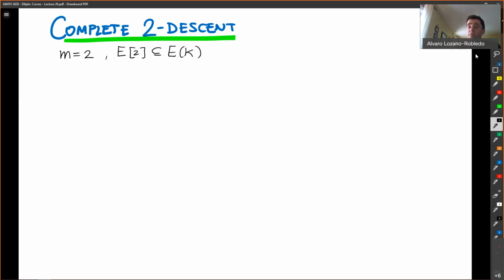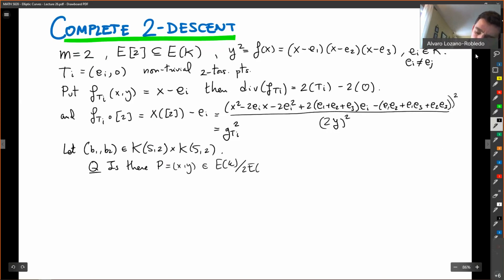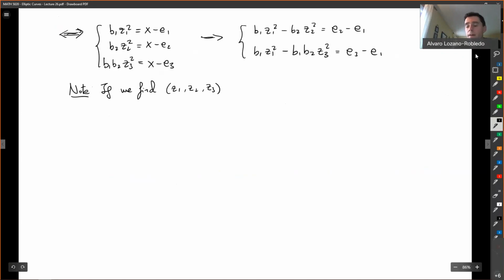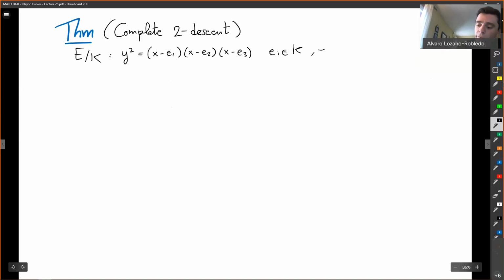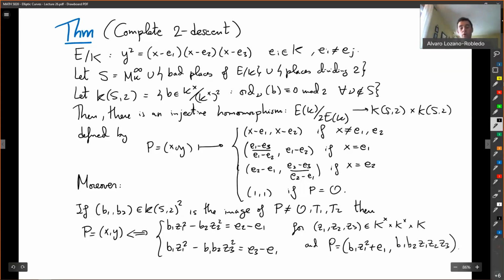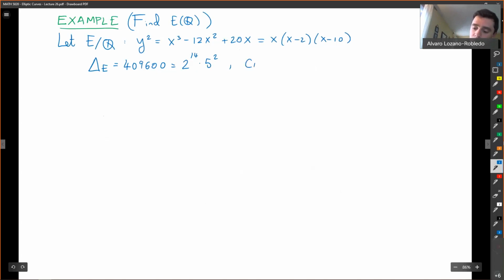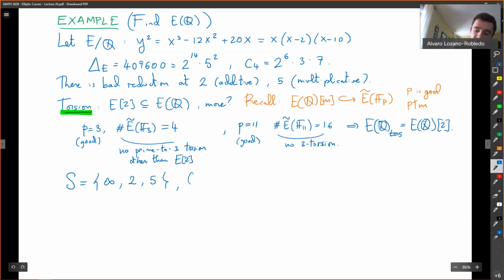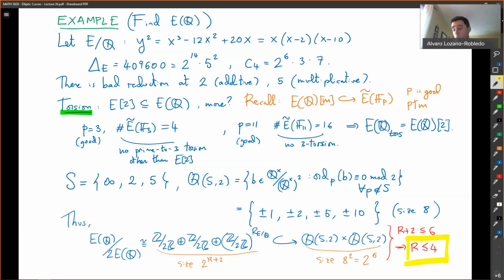Elliptic Curves - Lecture 26b - Complete 2-descent over Q